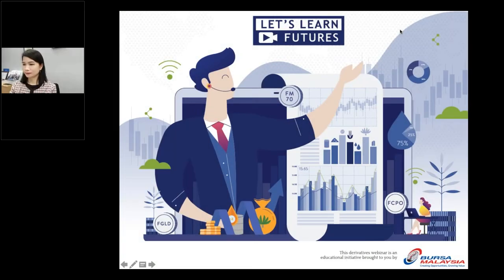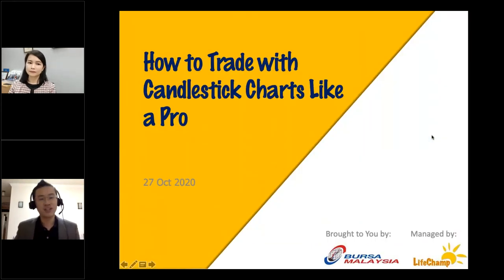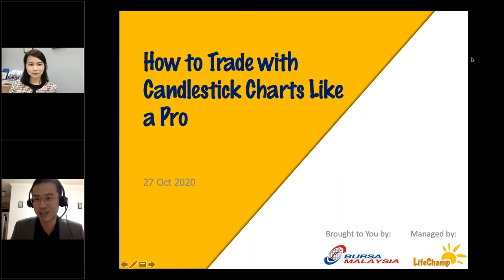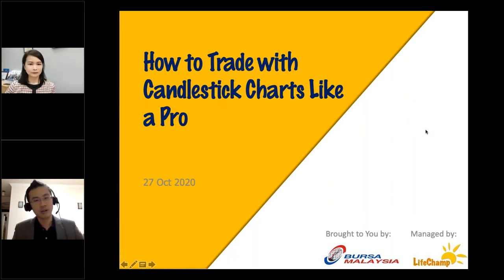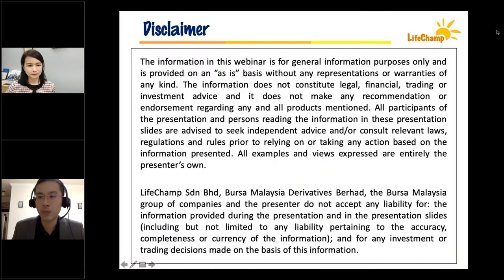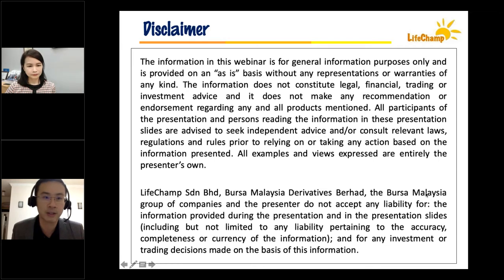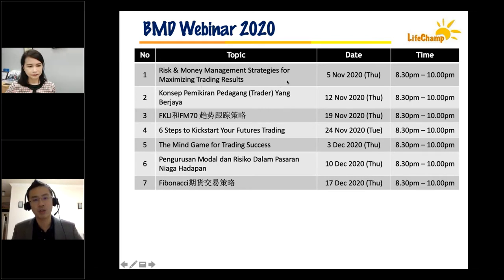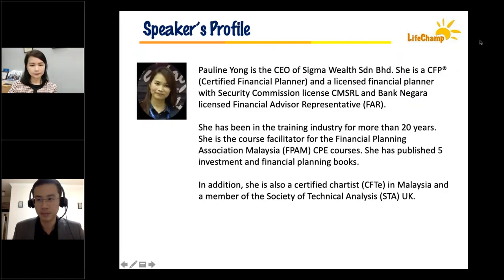LLF 2020 Webinar: How to Trade with Candlestick Charts Like a Pro